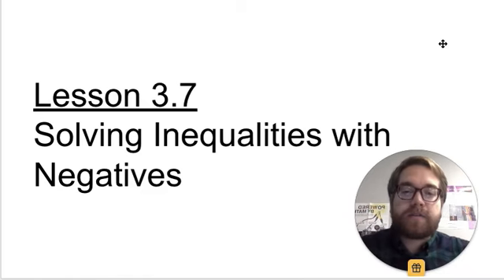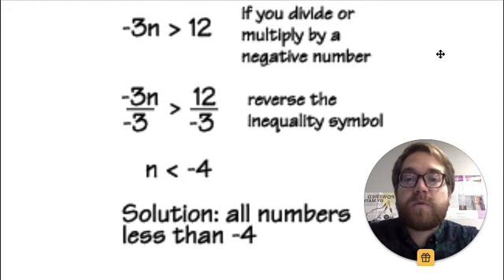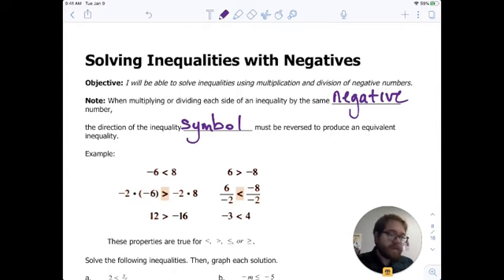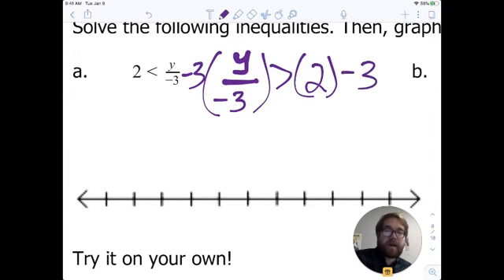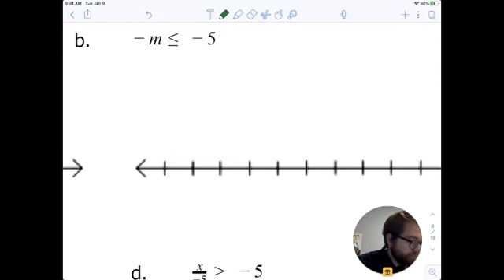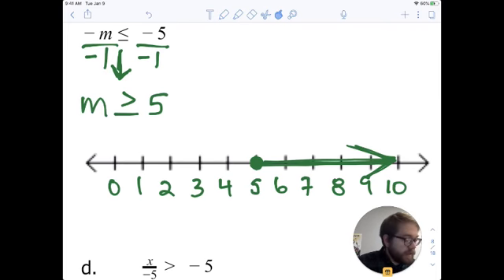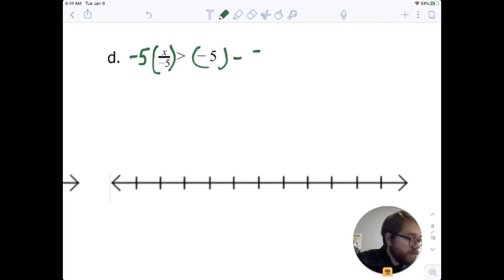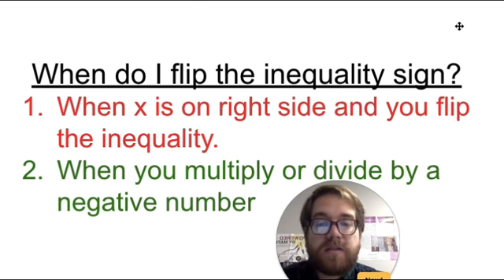Lesson 3.7 - Solving Inequalities with Negatives